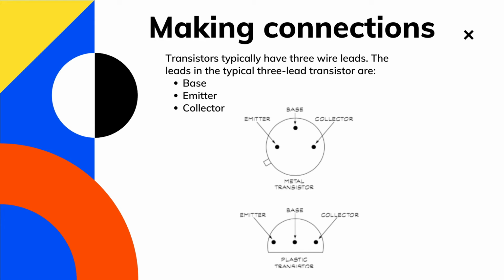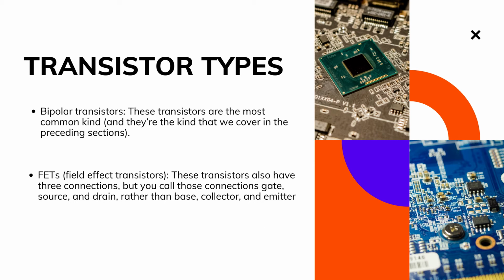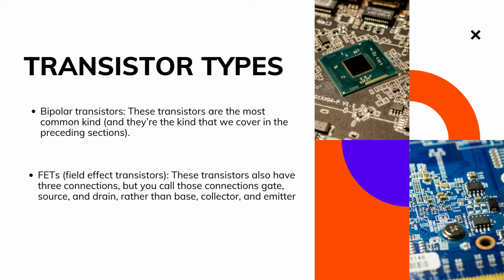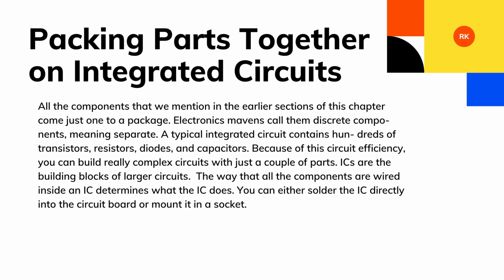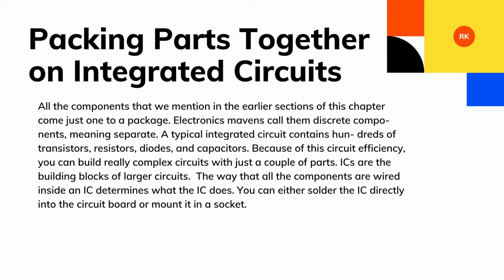Transistor Packages Explained: Choose the Right Case for Your Circuit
SECTION 4:  PART VIII

In this video, we take a look at the different types of transistor cases and how they impact your connection. We'll discuss the pros and cons of each type so you can make an informed decision when it comes to your next build.

Transistors come in different shapes and sizes, and each type of transistor case impacts your connection in a unique way! In this video, we'll introduce you to the different types of transistor cases and show you how they can affect your signal. Watch now to learn more!

Transistor cases are important for the connection you make with your device. There are many different types of transistor cases, and each one impacts the connection differently. In this video, we'll take a look at the different types of transistor cases and how they impact your connection. So be sure to watch it to find out more!